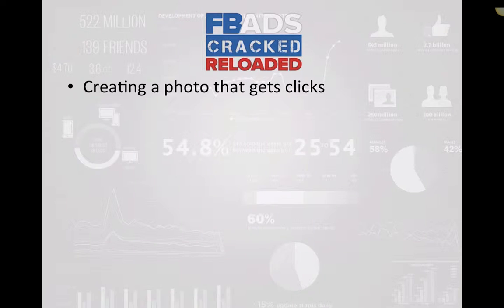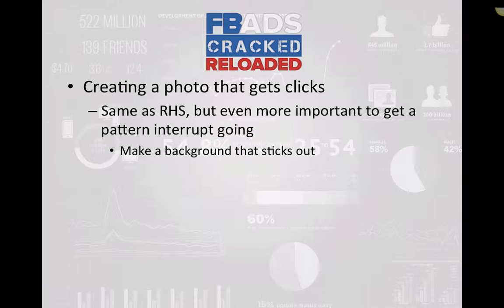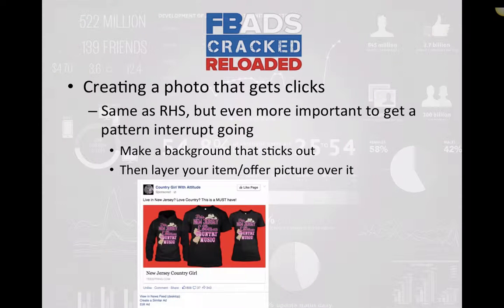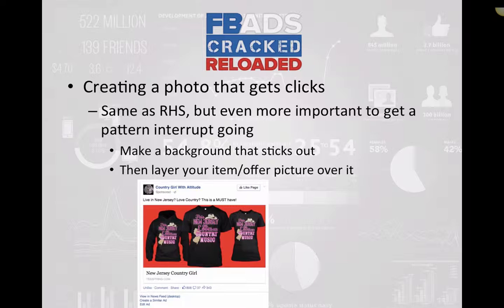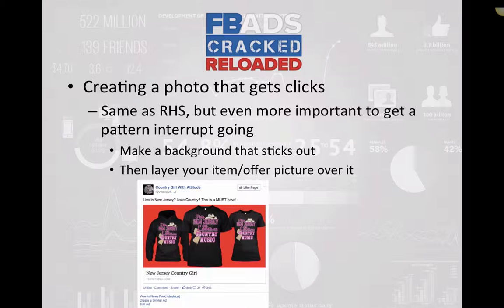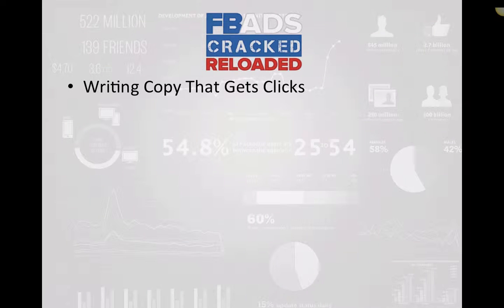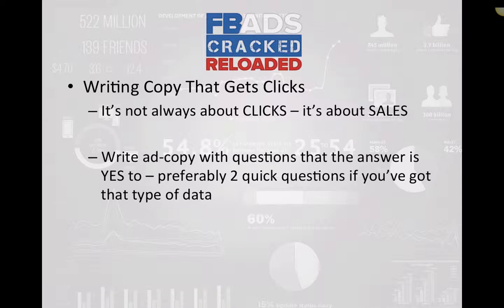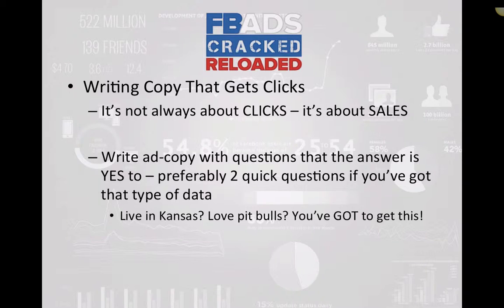Ads Foundation part 3/6 | NF Ads